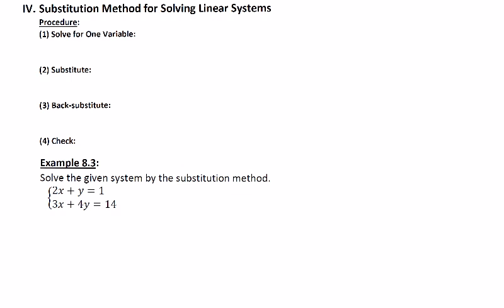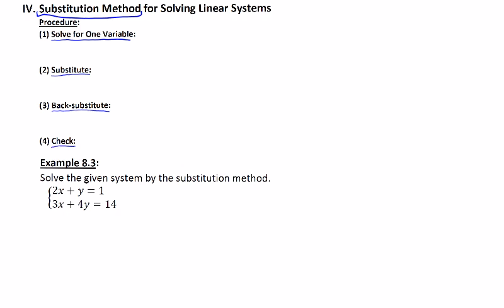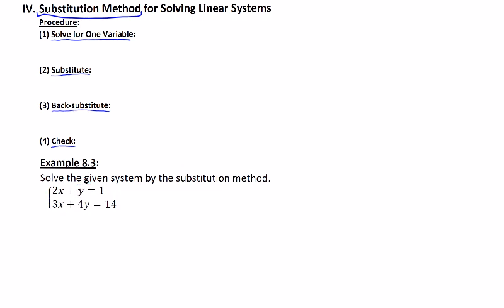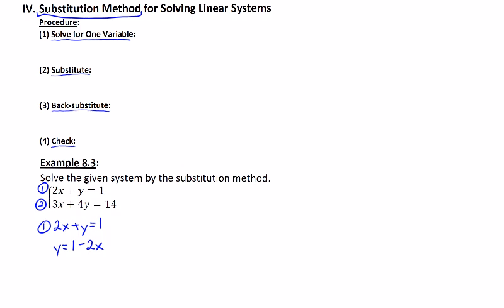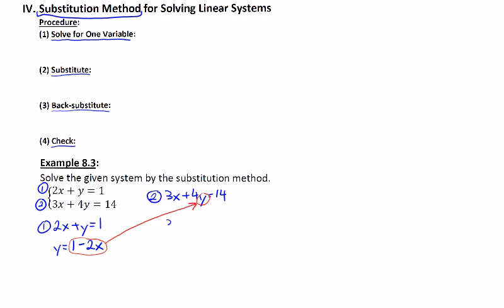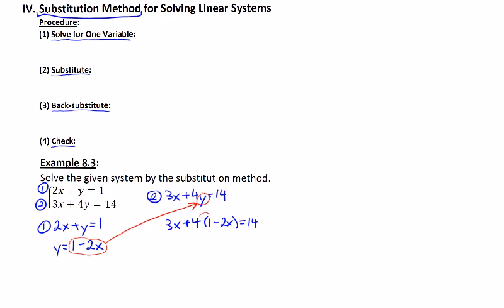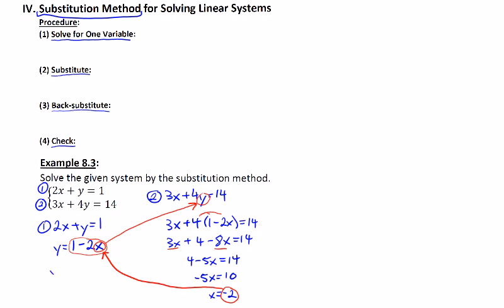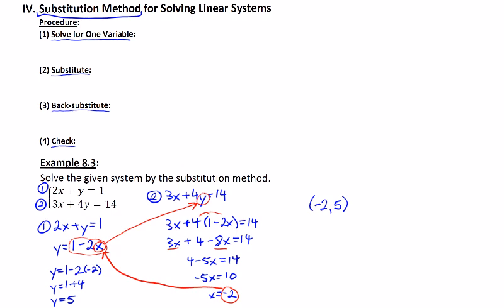Example 8•3 Grant Griffin